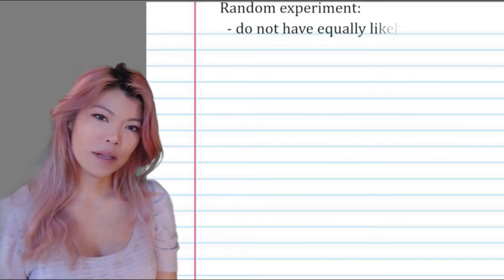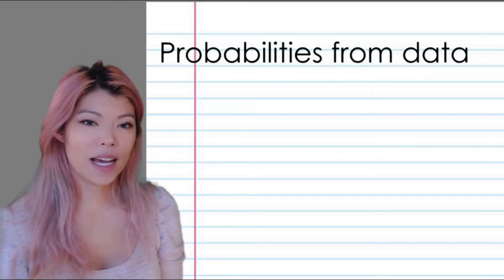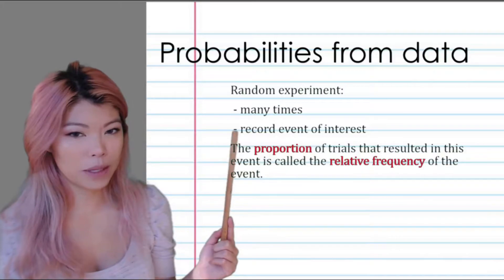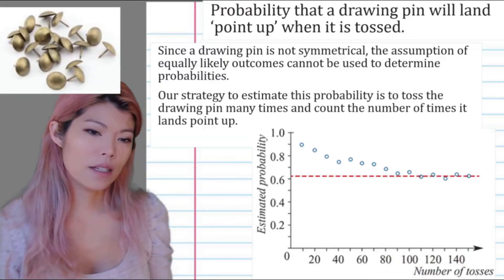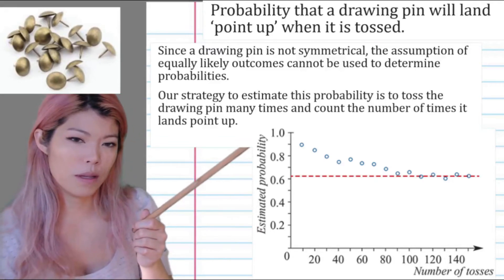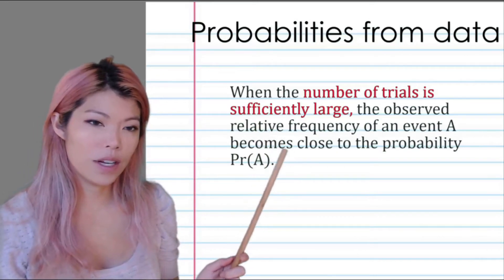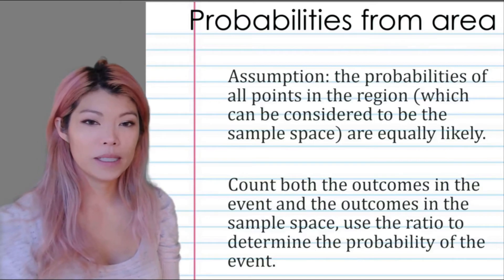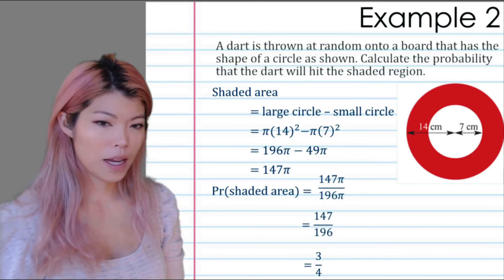Pr2 Estimating Probabilities